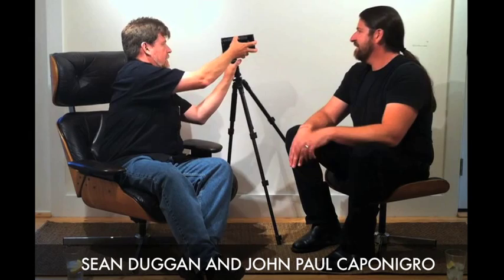Sean Duggan and John Paul Caponigro - Exploring With Tools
John Paul Caponigro and Sean Duggan discuss photography and exploring with tools.